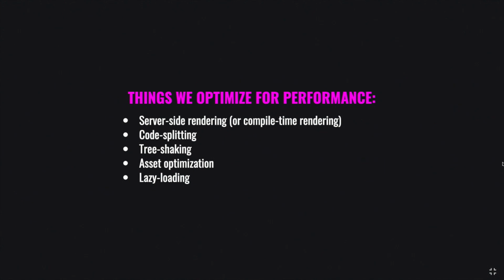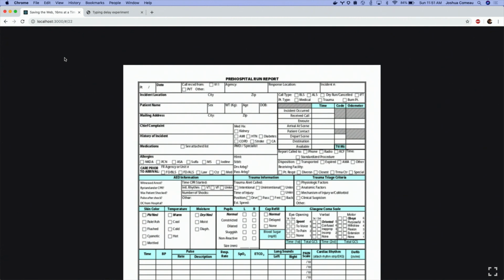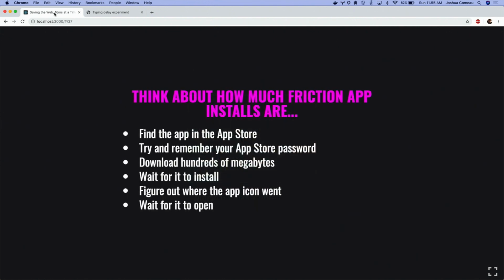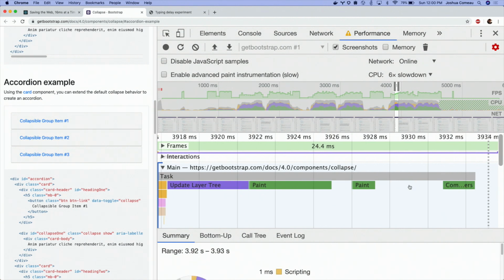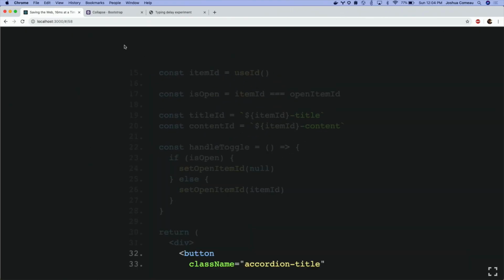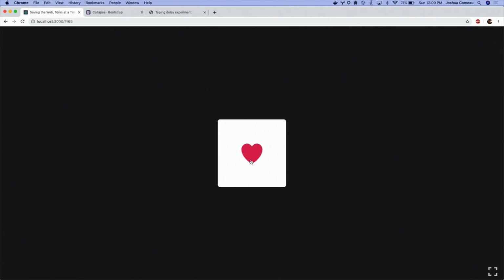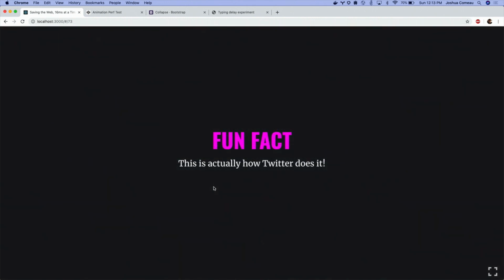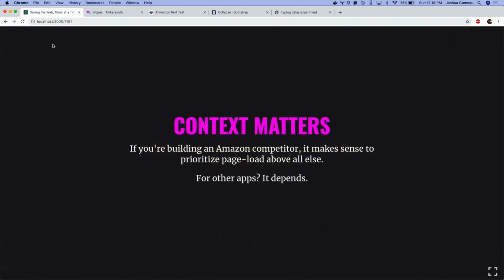Joshua Comeau: Saving the Web 16 Milliseconds at a Time / React Boston 2019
Joshua Comeau: Saving the Web 16 Milliseconds at a Time

Presented by: Joshua Comeau – GatsbyJS

When we talk about performance, we generally focus on the initial load experience - the ephemeral period between entering a URL in the address bar and being able to see/interact with the page. That stuff's important, but there's more to this enchilada!

This talk focuses on animation performance. We'll dig into why accordions are almost always implemented wrong, dust off some long-forgotten tricks to run just about any animation at 60fps, and explore the bleeding-edge APIs that can help us in this mission.